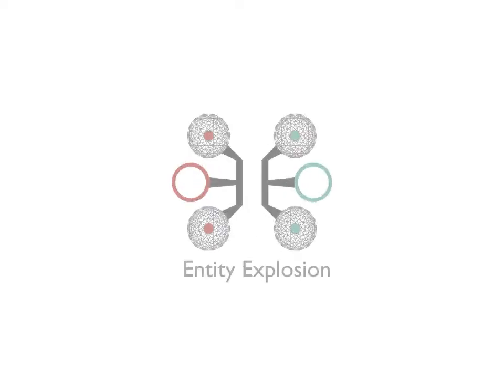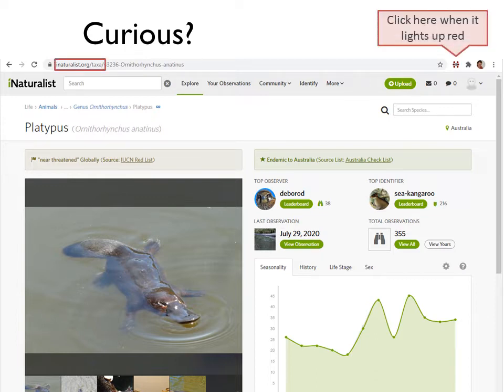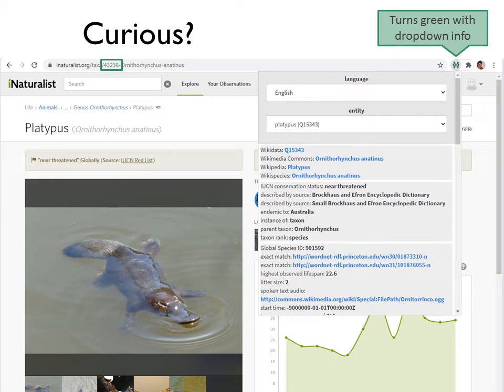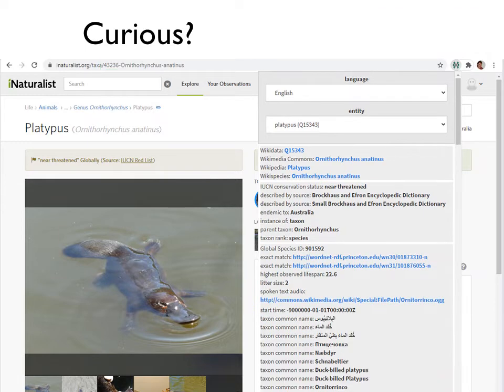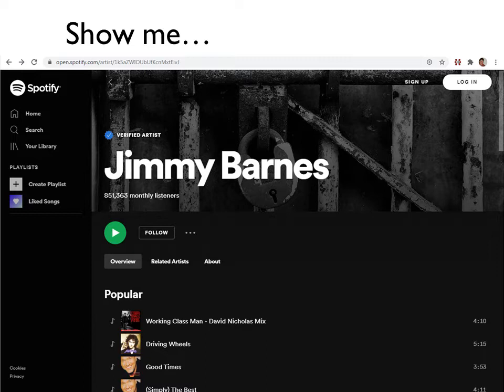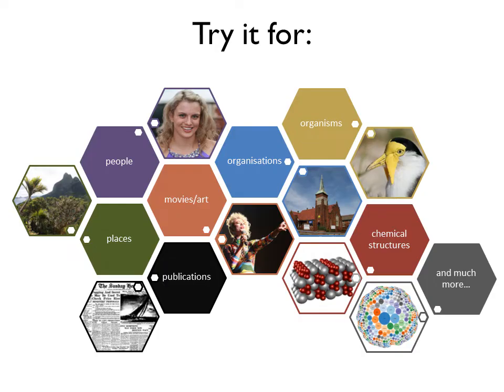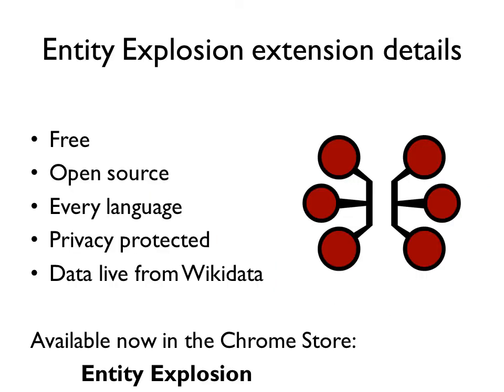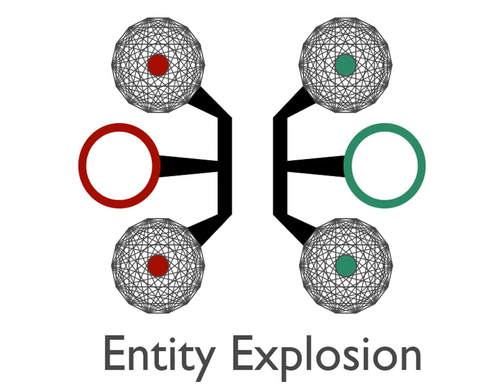Entity Explosion - Introduction and Demonstration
An introduction to Entity Explosion, a new browser extension (available in Chrome and Firefox), that while browsing, lets you discover links and information about the same topic on other sites.